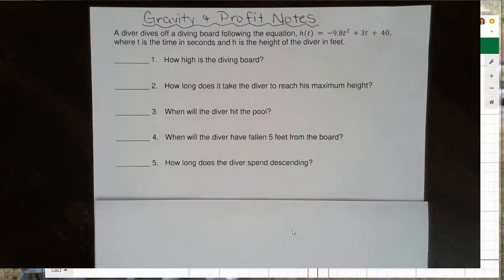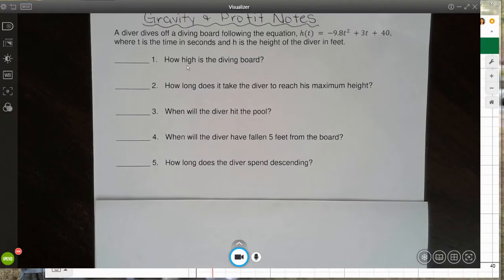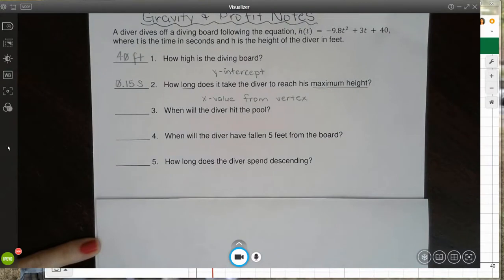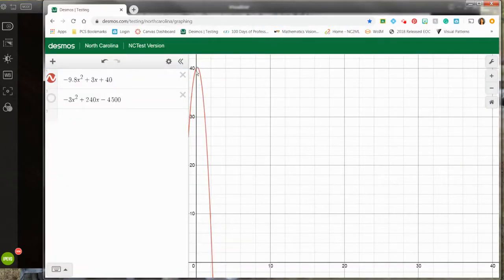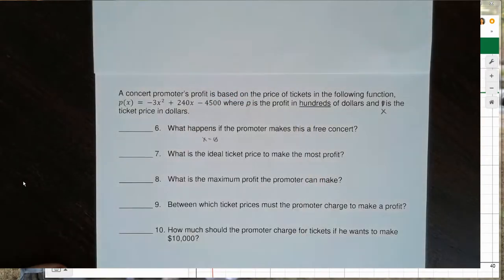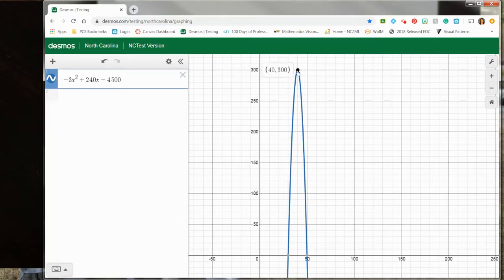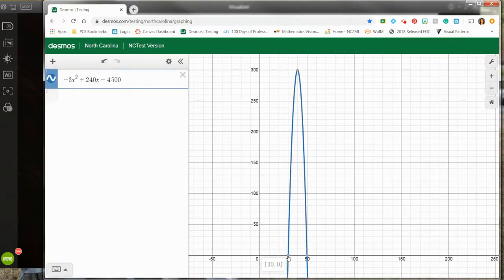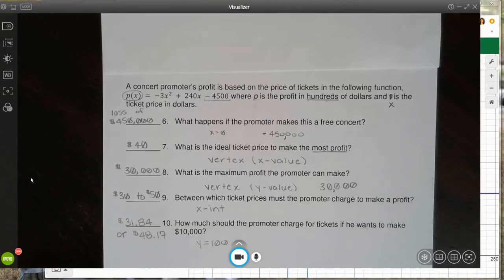Gravity and Profit Quadratic Word Problems